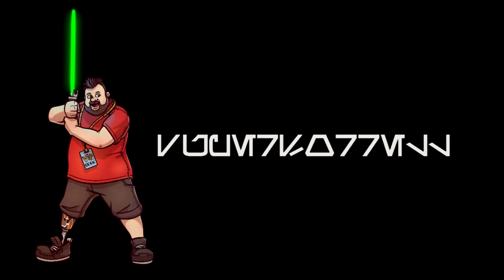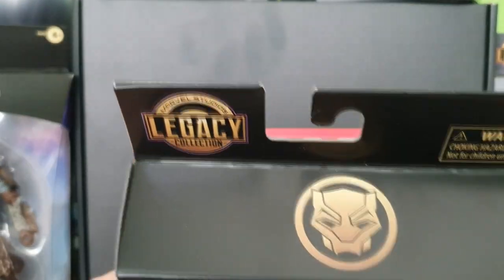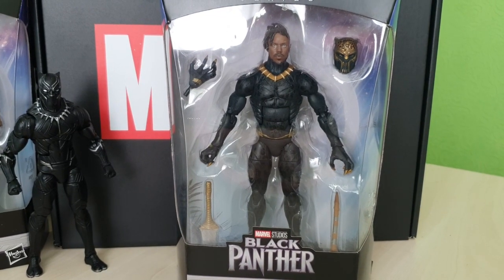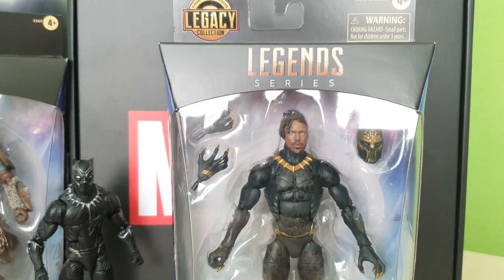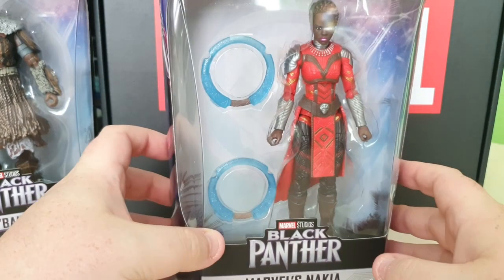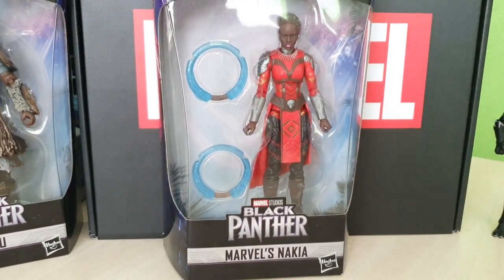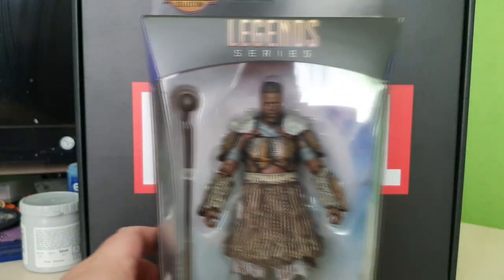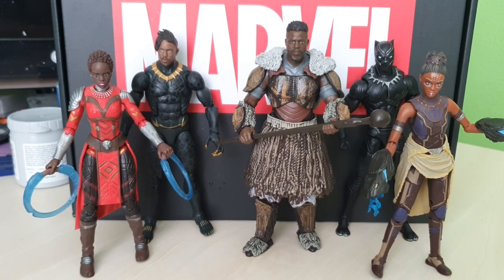Marvel Legends Black Panther Legacy Collection Nakia, Shuri. M'Baku, Killmonger & T'challa Review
Marvel Legends Black Panther Legacy Collection Nakia, Shuri. May the force be with you!